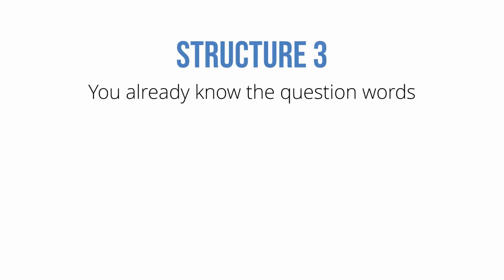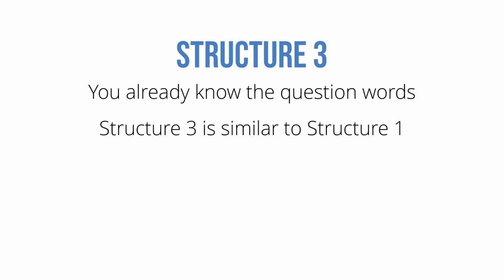🇫🇷 Building Structures in French - Structure 3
You can get my course "Building Structures in French - Structure 3" by clicking